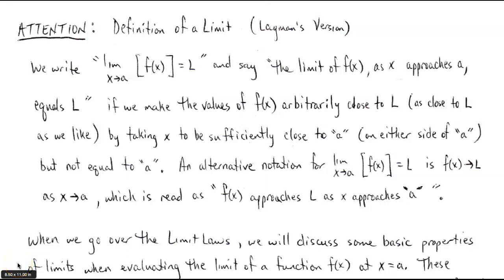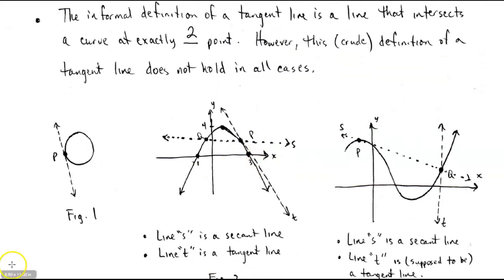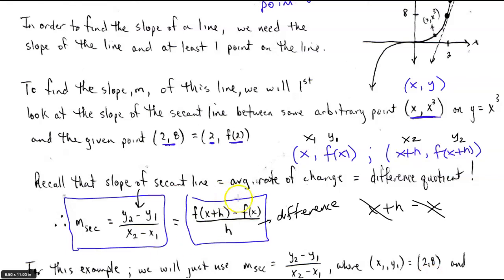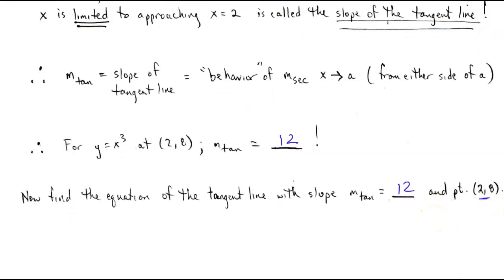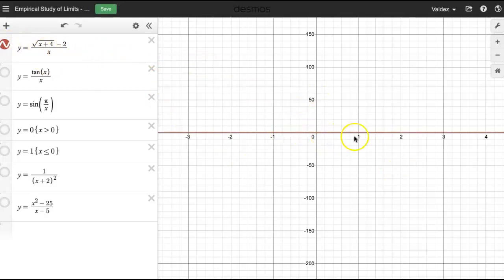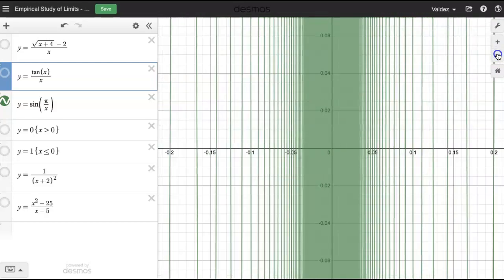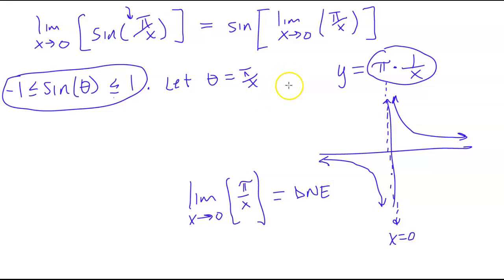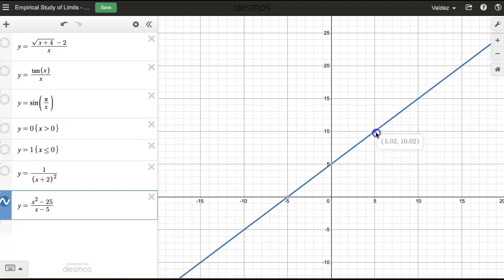Empirical Study of Limits / Slope of Secant and Tangent Line